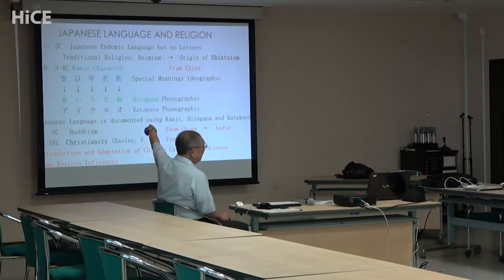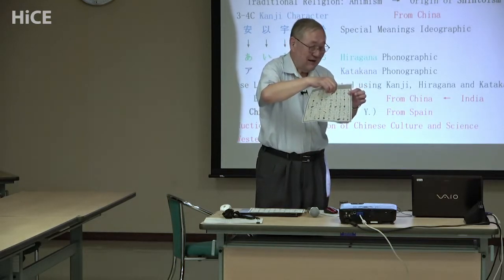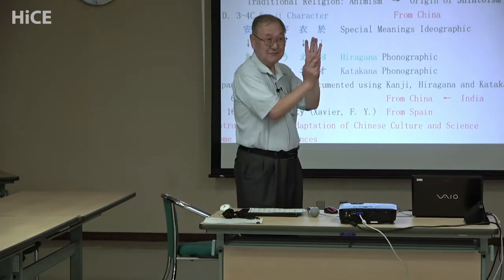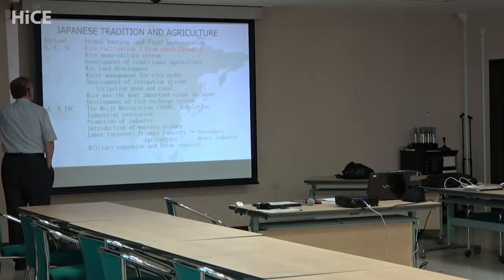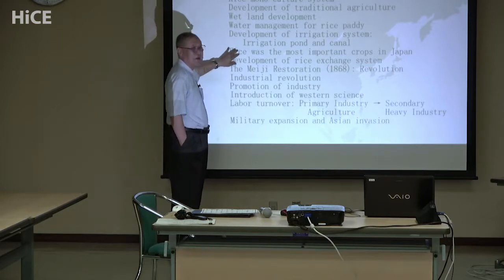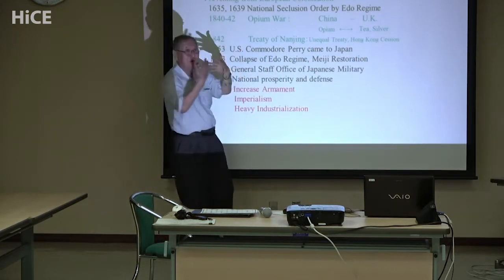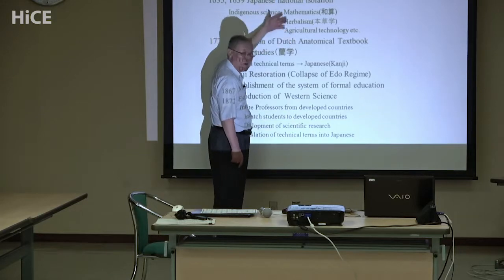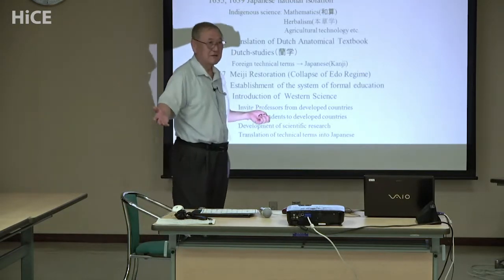HiCE017: Japanese Language, Culture and History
Instructor: Hideo Ikeda, Professor Emeritus, Hiroshima University
School: Summer School for Russian students in Graduate School of Science
Shoot: 2 August, 2019
Language: English